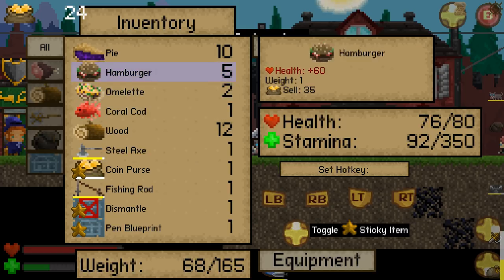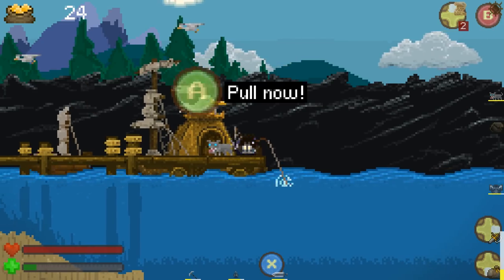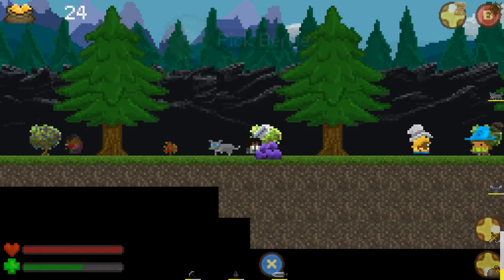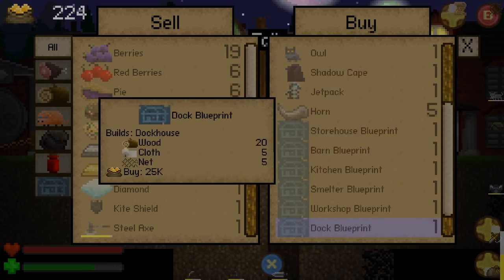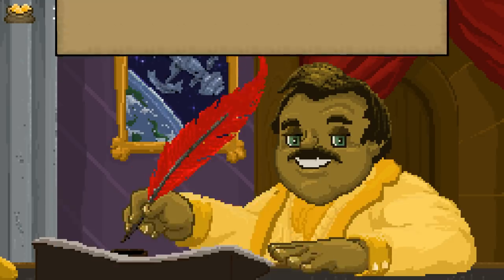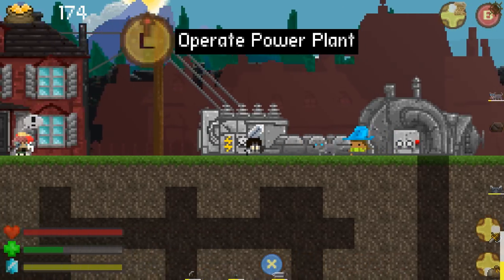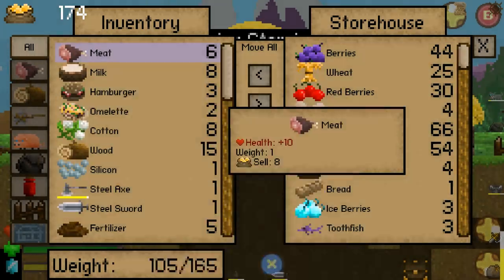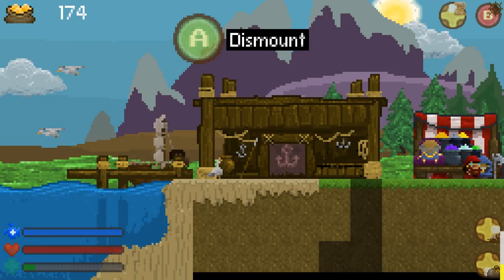Let's Play Aground - PC Gameplay Part 5 - Insurmountable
Splash!

You’re plunged deep into the black, frigid waters. Your lungs scream for air. With your last bit of strength, you pull yourself ashore.

You have nothing but the clothes on your back and fallen branches all around. That ship was your last hope, and now it lies in pieces off the shore of this deserted island. Are you the only one who survived the crash?

You're not alone. You don't know how the others survived. You don't know if you can trust them.

You have to rebuild. You have to learn ancient skills long since forgotten by humanity.

This island may be deserted, but with work, innovation and a little help, perhaps you can make it a home.

But to have a future, you’ll have to challenge the forces that caused the crash in the first place…

All you can do is hope that when THEY return, this time you’ll be ready.

Try the Demo!
Aground started out as a web game you could play for free in your browser, and after getting excellent ratings and over 2.5 million plays across many portals, we ran a successful Kickstarter which let us make the early access version available here! However, the web version is still available as an expansive free demo, with around 8 hours of play that will give you a great sense of the game. Give it a try! Your saves will transfer seamlessly to the early access version should you decide to get it!

What Is Aground?
Aground was designed around the theme of Progression, and inspired by Utopian Mining, Starbound and A Dark Room. You start out with only the rudimentary ability to gather wood, and you can eventually build your way up to a thriving settlement, expand to other islands, develop advanced technology, and learn magic. Will you be able to confront the threat that caused you to crash? Fly dragons? Launch into space? The sky is literally not the limit.

With Aground, our goal is to keep you continually surprised, with exciting new options opening up around every corner, so you’re always wondering “what’s next?”. By the end of the game, even though there are a lot of systems and complexity, since everything has been built up bit-by-bit, it is all easily manageable.